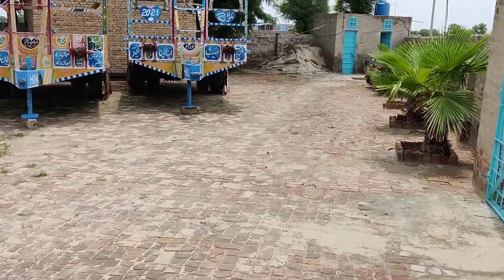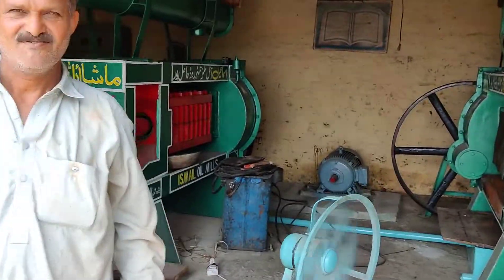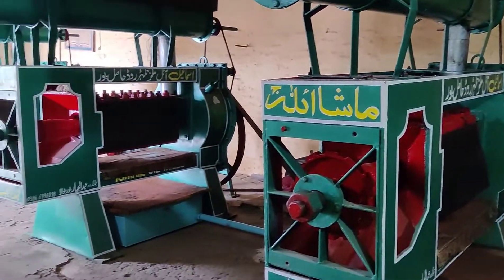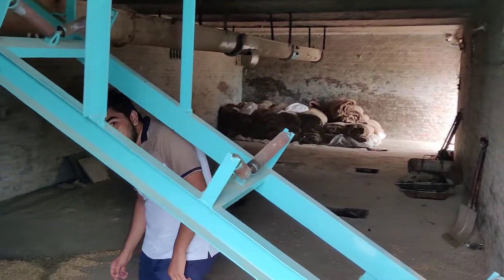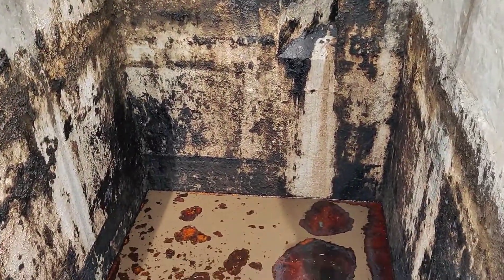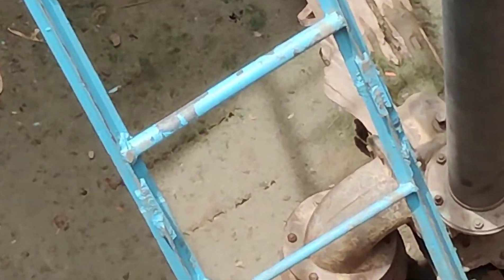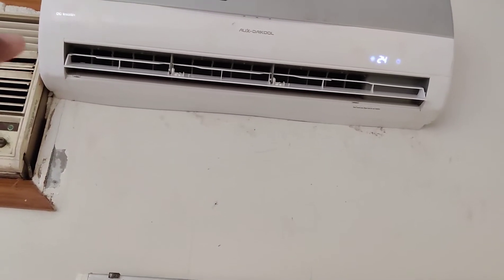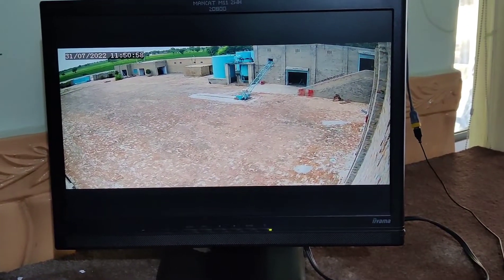FACTORY TOUR -ISMAIL OIL MILL INDUSTRY TOUR /STRANGE USMAN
Factory tour
oil mill
oil mill machinery
Oil mill tour
Machines
powerful machines
Mill industry
Ismail oil mill
Khal banola
very powerful machines
Mill tour on bike
# FACTORY TOUR -ISMAIL OIL MILL INDUSTRY TOUR